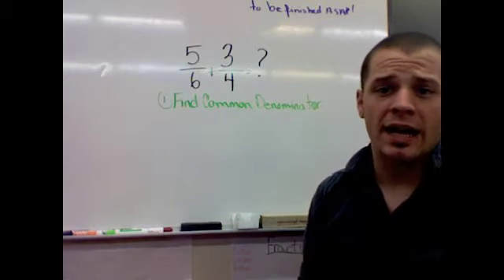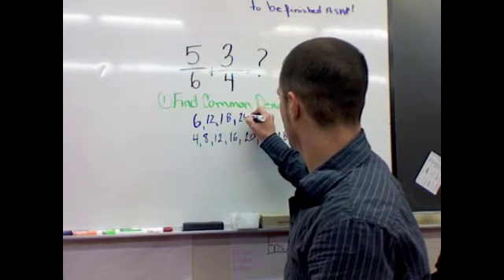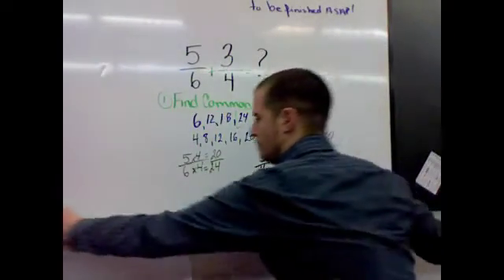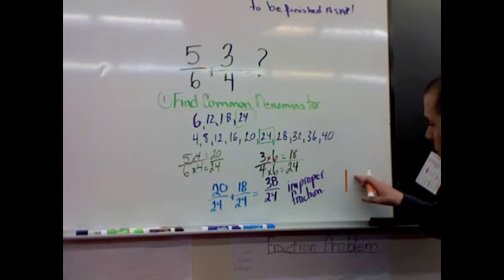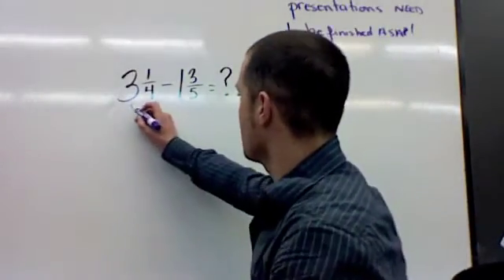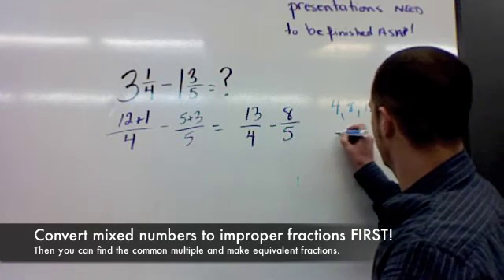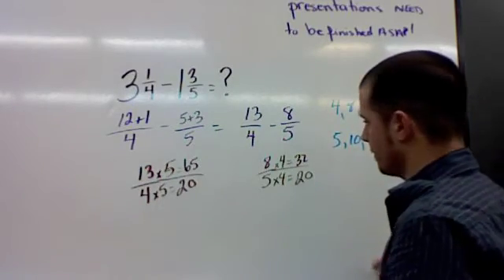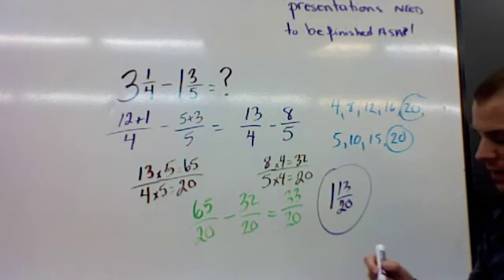Adding and Subtracting Fractions 101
A quick refresher for Grade 8 students to remind them the algorithmic process to follow when adding or subtracting fractions. This is ONLY one possible way to go about doing these operations. Students should not forget that they can also use number lines, grids with counters or fraction strips. If you prefer one of those methods but forget how to do it, ask Mr. Burke in class.